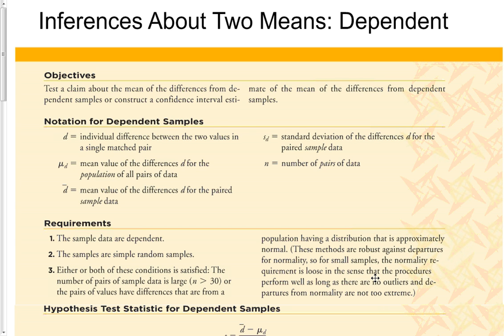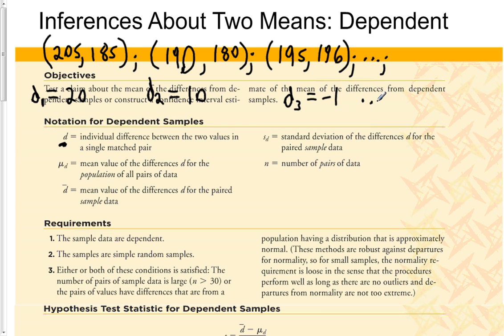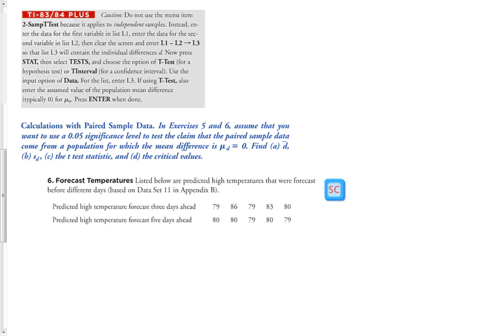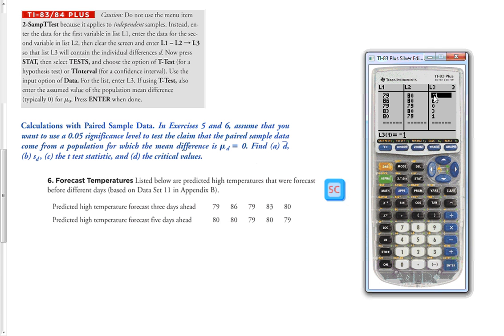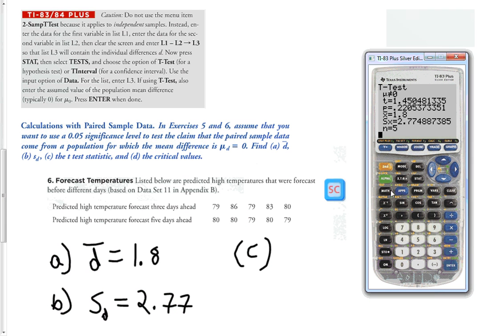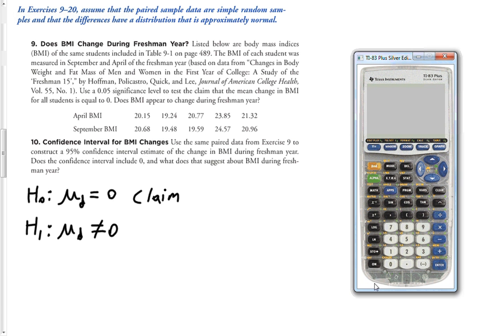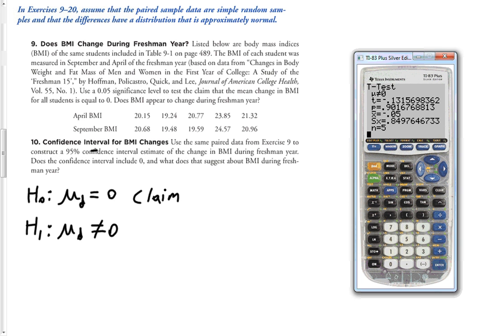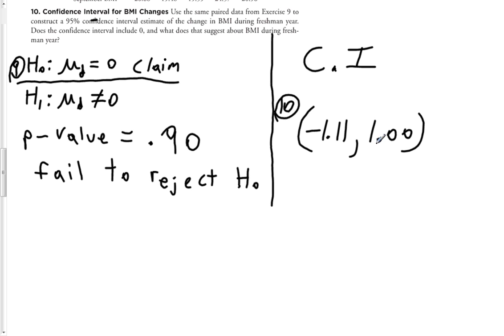Hypothesis Test for Two Means: Dependent Samples